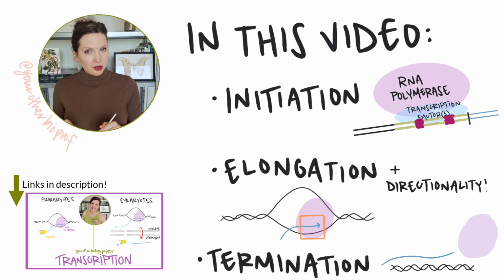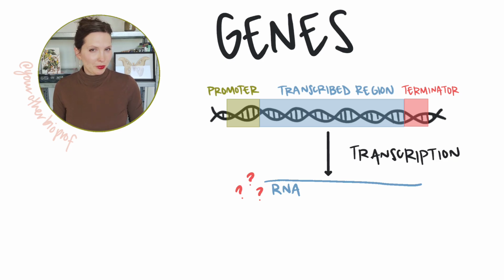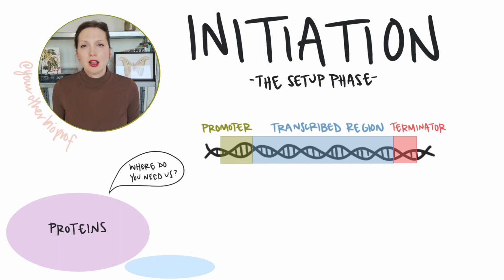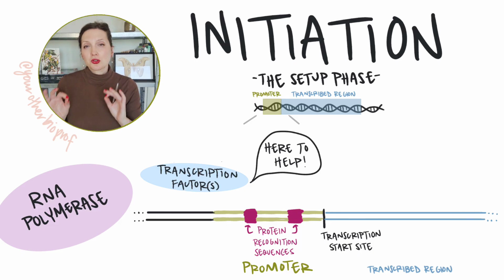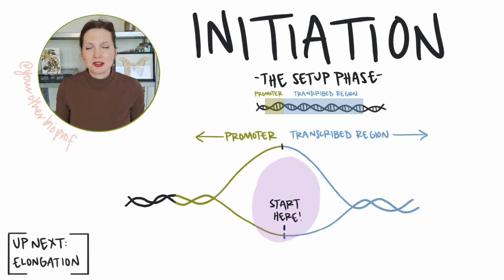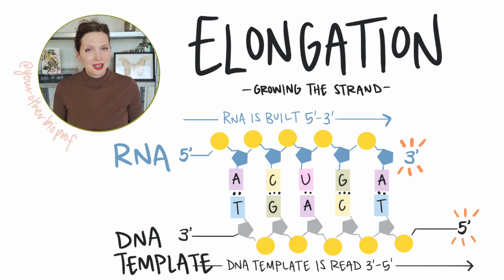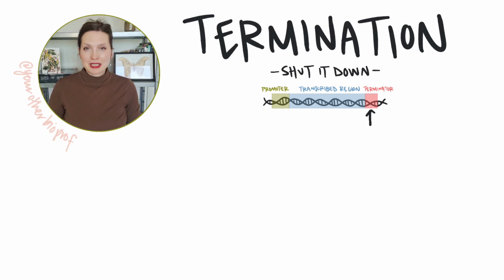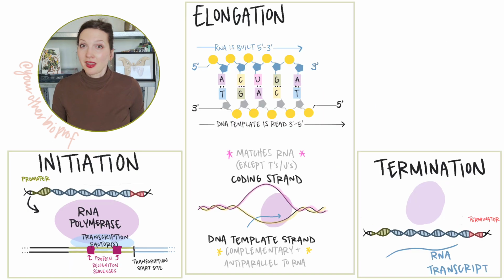Transcription Simplified - from DNA to RNA!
In transcription, we're using DNA to build RNA...but how? What happens during transcription?
Don't stress! In this short video, we'll cover the basics - from transcription initiation (getting set up) to elongation (building RNA, in the right direction) to termination (where to stop).

In this video, we'll see:
00:00 Intro
00:27 *Genes* are regions of DNA that are transcribed
00:58 Basic *gene structure*
01:20 *RNA*
01:55 What are the *steps* of transcription?
02:18 *Transcription initiation* at the *promoter*
03:22 *RNA polymerase* and *transcription factors*
04:08 Which DNA strand is the *template* for transcription?
04:53 *Transcription elongation* grows the RNA strand
05:10 What types of *bonds* are created during transcription?
05:28 *Direction* of transcription - direction RNA is built vs direction DNA template is read
05:57 DNA template strand is *complementary and antiparallel* to RNA
06:07 *Coding strand* shares the RNA's code
06:48 *Transcription termination* separates the transcriptional machinery from the DNA template and the RNA transcript
07:26 What is the *location* of transcription?
08:03 Transcription *summary graphic*